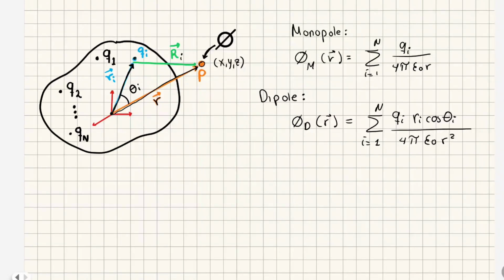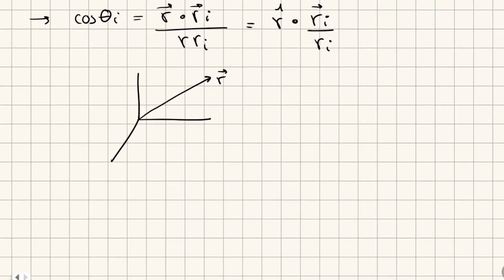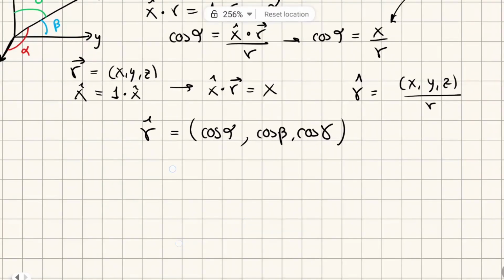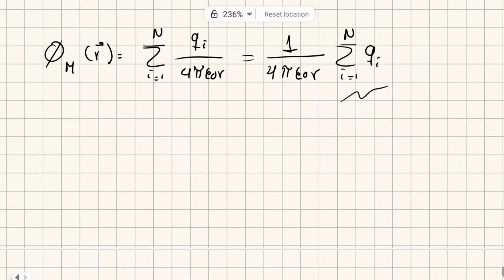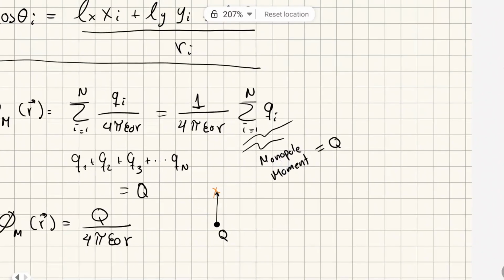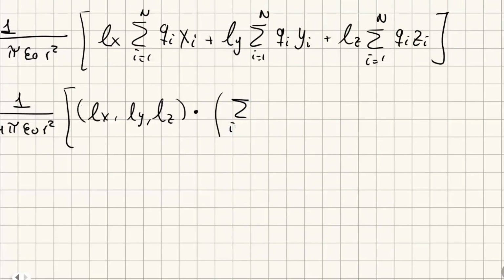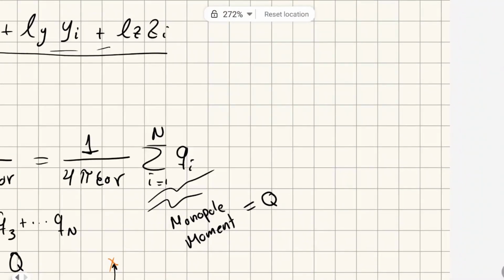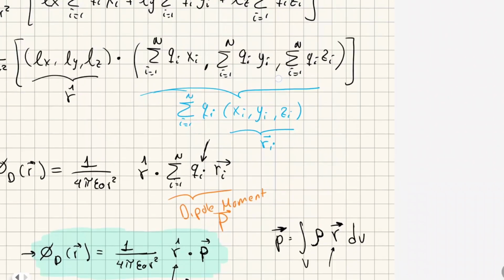More on Electrostatics: Monopole and Dipole Moments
In this video, it is shown the way to define the monopole and the dipole moments of a discrete and continuos distribution of electric charges. There is an application of the direction cosines to define the dipole moment. All this is used to calculate the electric potential due to the distribution.

Remember that the content of these videos is based on the book: 'Electromagnetic Fields' from Ronald Wangsness.